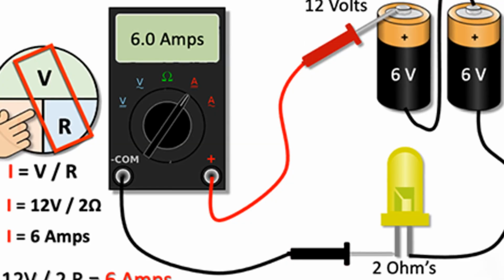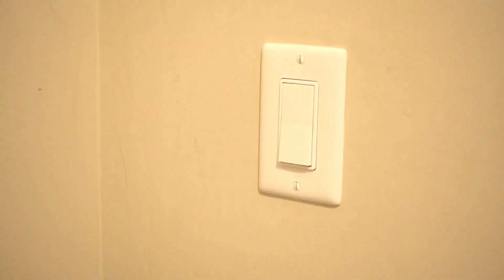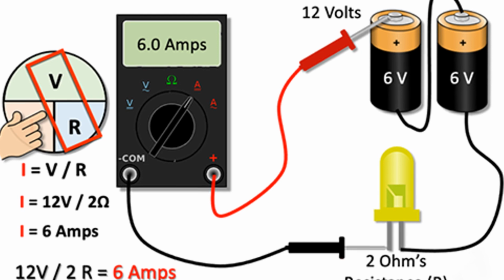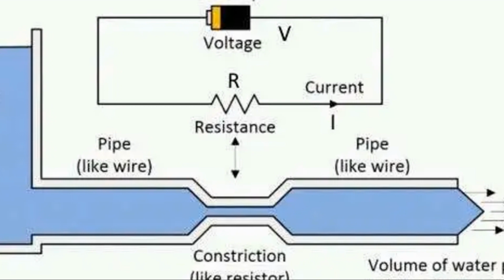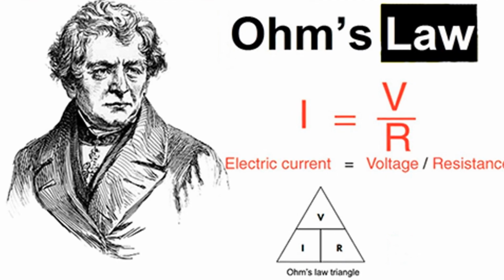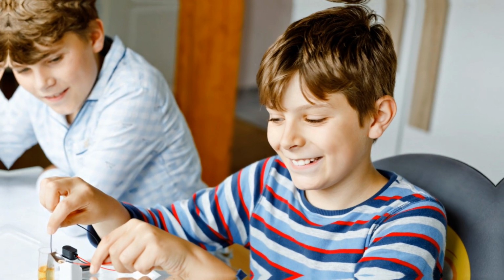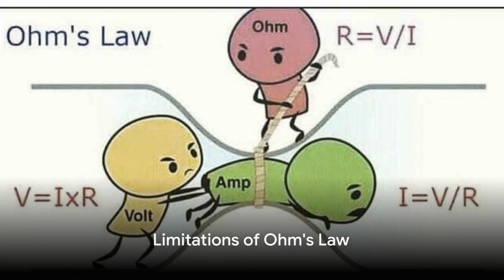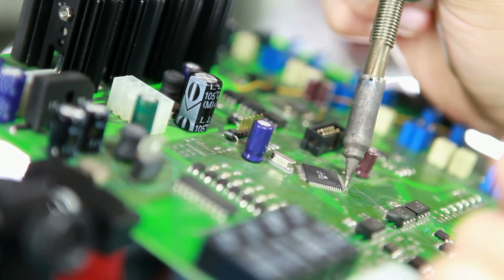Voltage, Resistance & Ohm's Law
This video has been prepared to supplement the teaching on Voltage, Resistance and Ohm's Law, as covered in O' Level Physics.